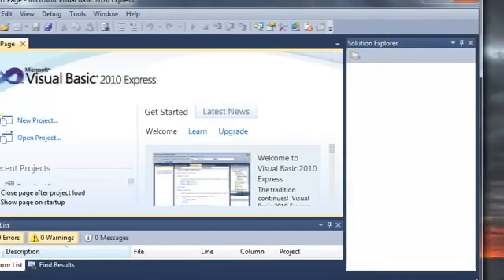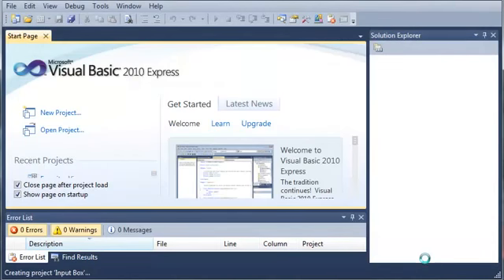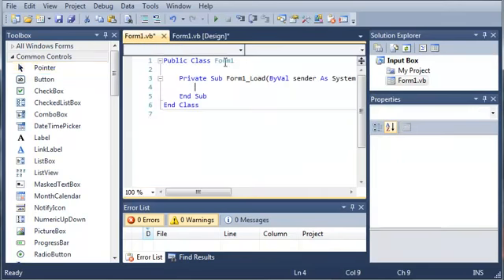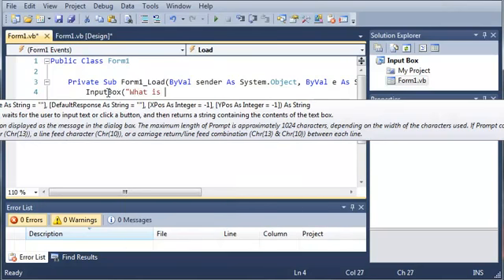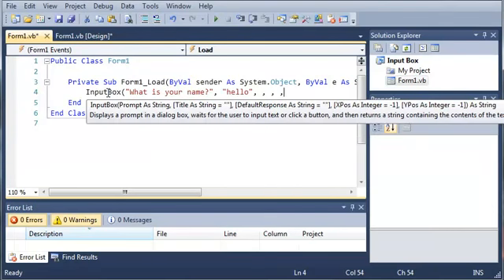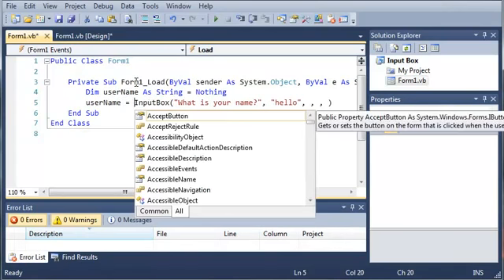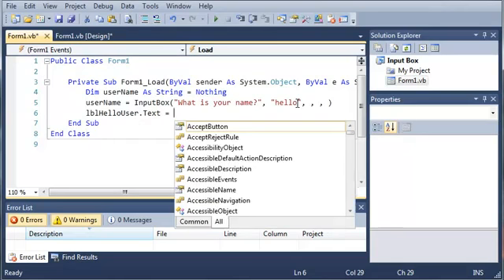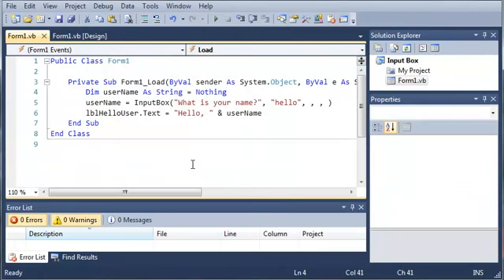_Visual Basic Tutorial - 41 - Input Box = By Arman